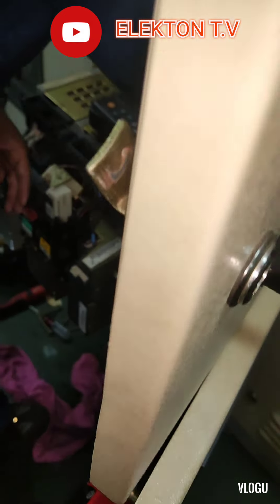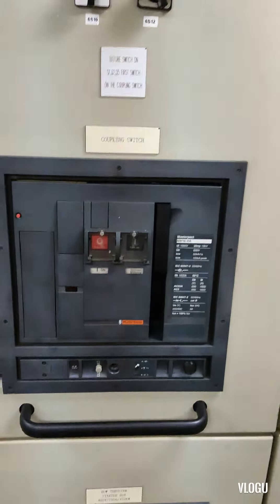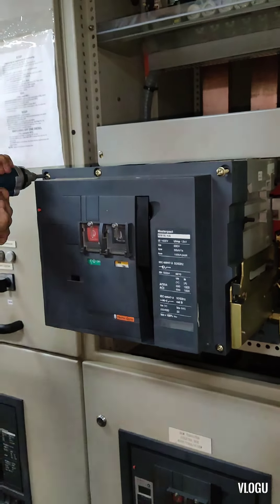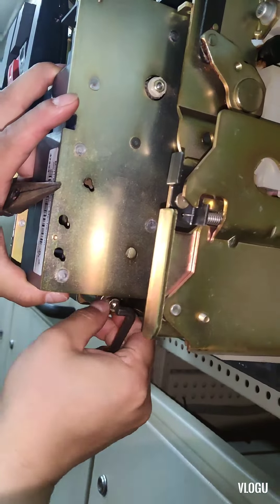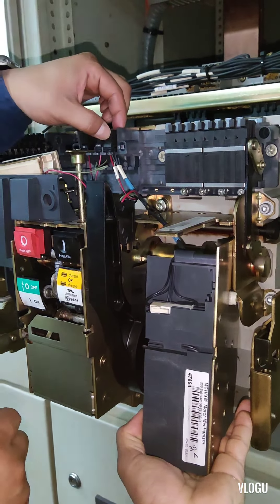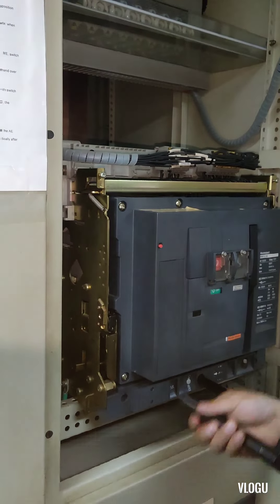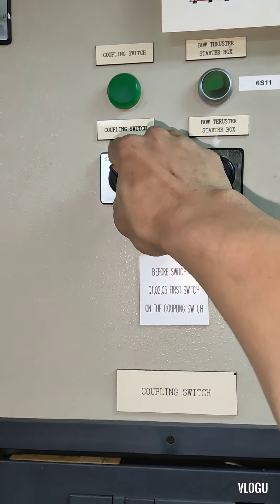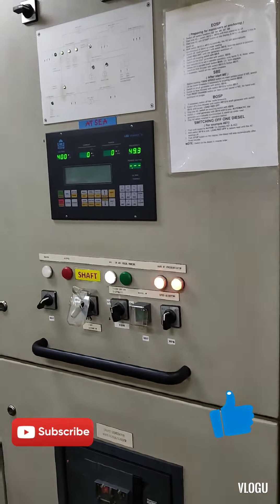CIRCUIT BREAKER MOTOR CHARGING MECHANISM TROUBLE.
MERLIN GERIN CIRCUIT BREAKER HAVE A TROUBLE, CONTINOUSLY RUNNING WHEN ACB IS SWITCHING ON. WATCH THIS VIDEO HOW TO REMOVE DEFECTIVE MOTOR CHARGER AND WE CAN STILL ABLE TO USE ACB.